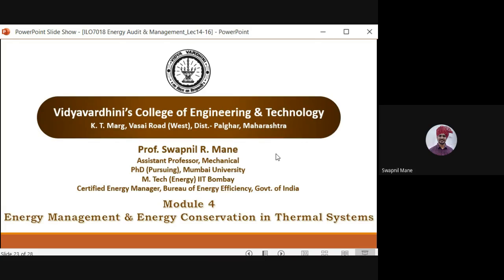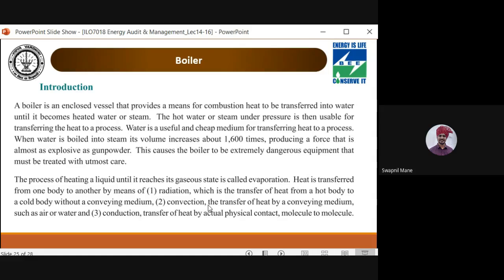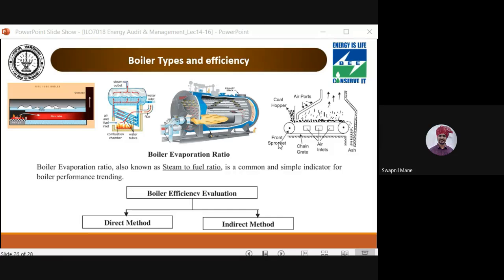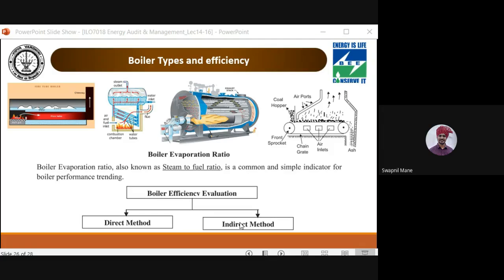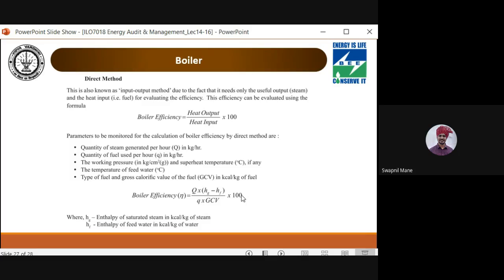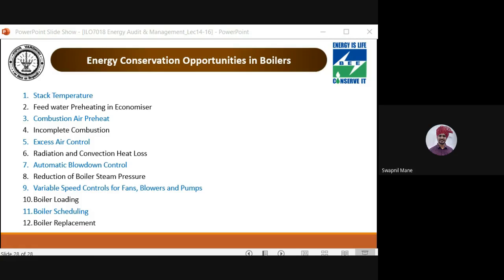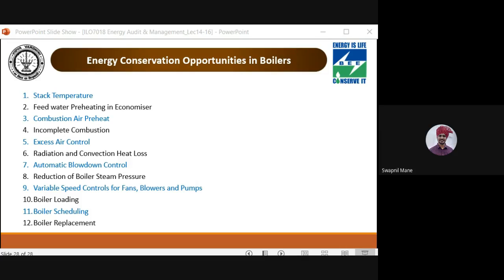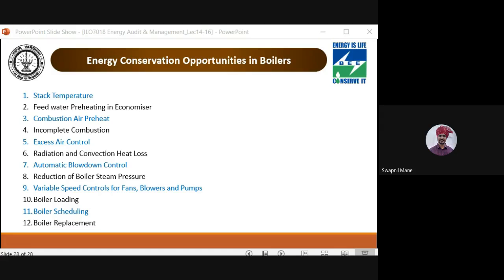Energy Management and Energy Conservation in Thermal Systems - Part 3